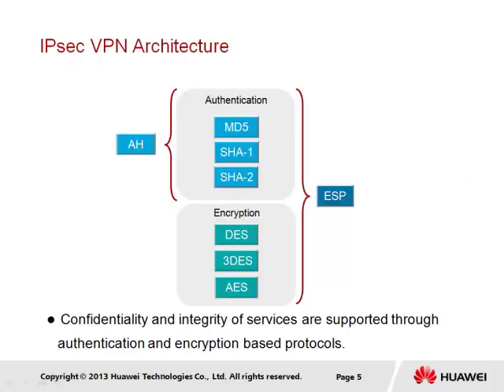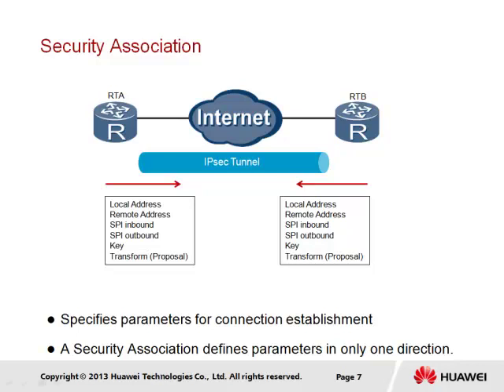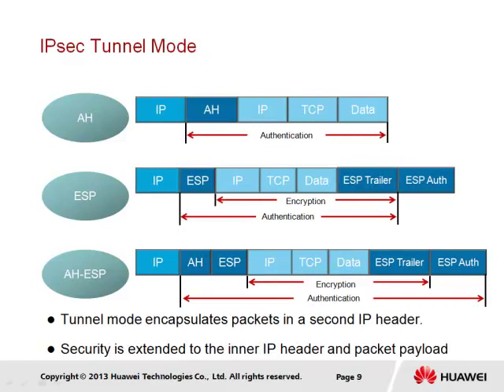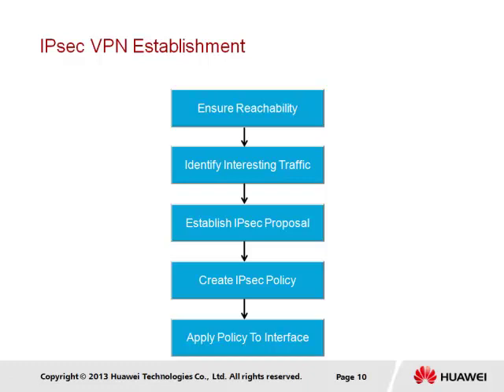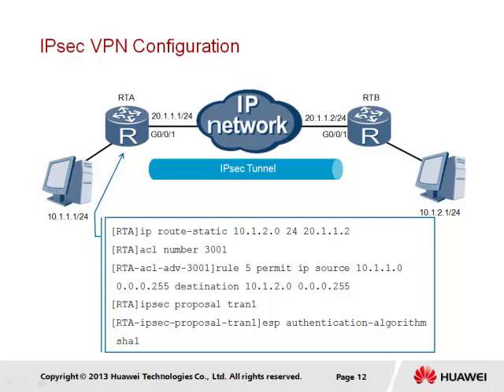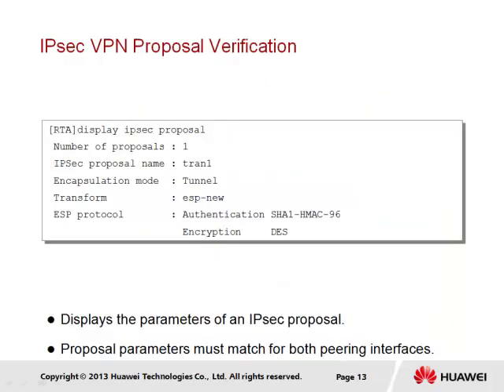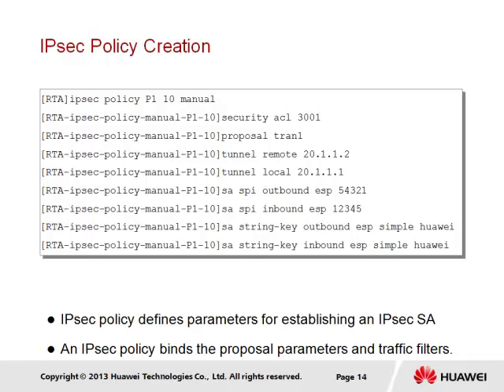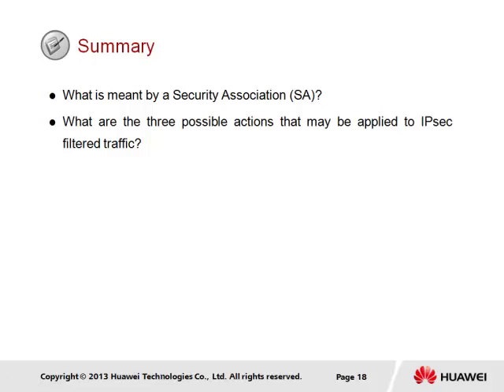Securing Data with IPsec VPN @ HUAWEI.